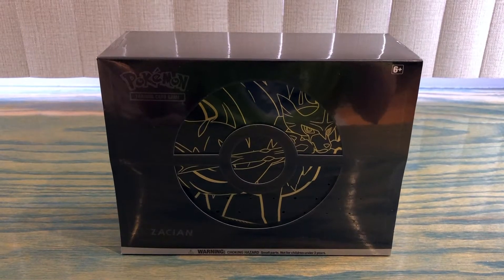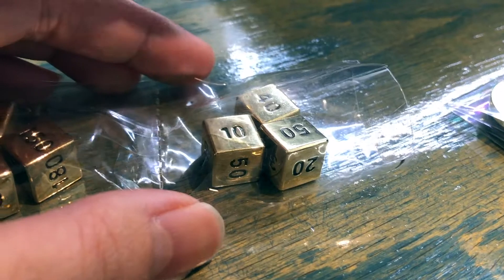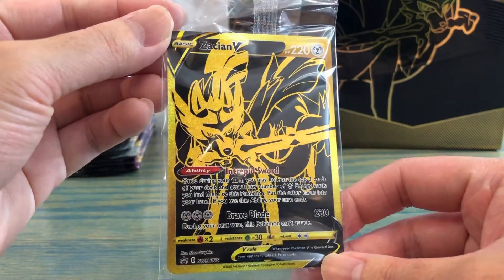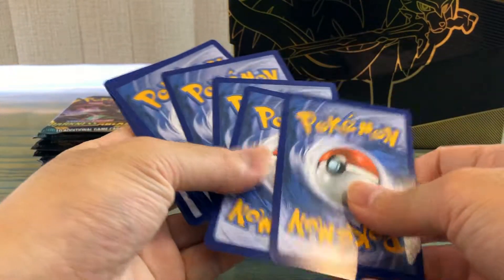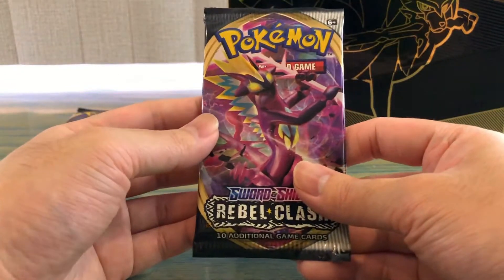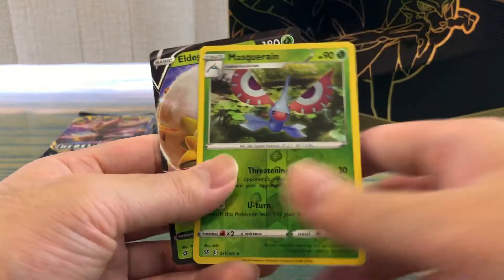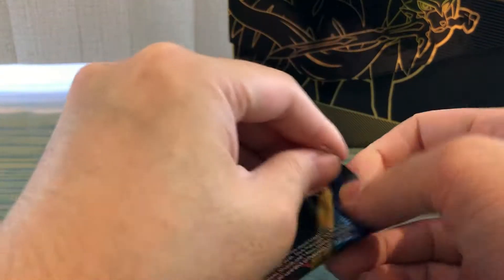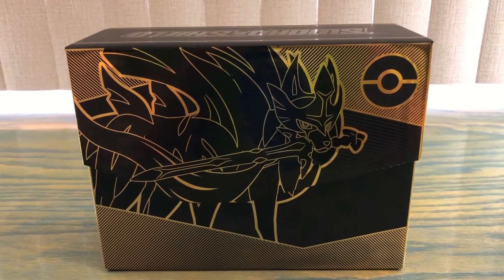Zacian Elite Trainer Box Plus Opening!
Your Pokémon Trading Card Game collection is about to get a powerful boost with the Pokémon TCG: Sword & Shield Elite Trainer Box Plus—Zacian or Zamazenta. As the name suggests, there are two different versions of this set, each one focusing on one of the Galar region's Legendary Warrior Pokémon. When you choose a set, you'll get a special golden-hued card featuring either Zacian V or Zamazenta V. You'll also find 65 card sleeves featuring that set's star Pokémon.

As a nod to the strength of these Legendary Metal-type Pokémon, this Elite Trainer Box Plus contains a variety of shining metal accessories. Look for a metal coin featuring either Zacian or Zamazenta, six metal damage-counter dice, and a set of metal condition markers. Not only that, but the set includes a Pokémon TCG: Sword & Shield Series player's guide, a Pokémon TCG rules booklet, and a whopping 12 Pokémon TCG booster packs from the Sword & Shield Series! Whichever Legendary Pokémon you choose, this Pokémon TCG: Sword & Shield Elite Trainer Box Plus will truly enhance your collection.

The Pokémon TCG: Sword & Shield Elite Trainer Box Plus—Zacian or Zamazenta includes:

-A special gold version of Zacian V or Zamazenta V

-6 metal damage-counter dice

-1 metal coin featuring Zacian or Zamazenta

-65 card sleeves featuring Zacian or Zamazenta

-A set of richly designed metal condition markers

-12 Pokémon TCG booster packs from the Sword & Shield Series

-A player's guide to the first year of Pokémon TCG: Sword & Shield Series expansions and promo cards

-A Pokémon TCG rules booklet